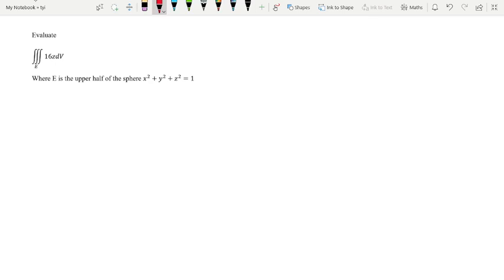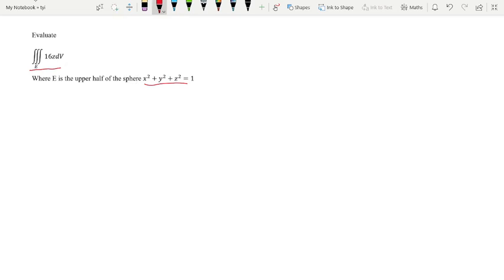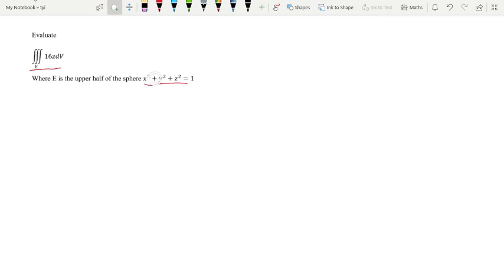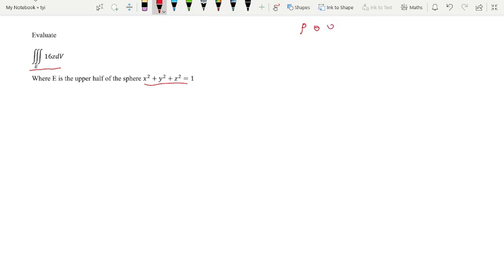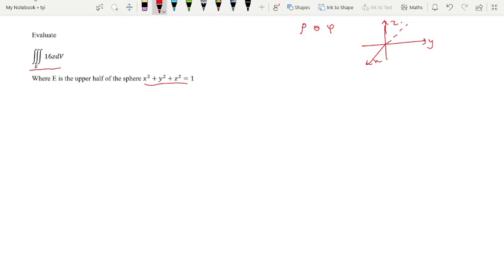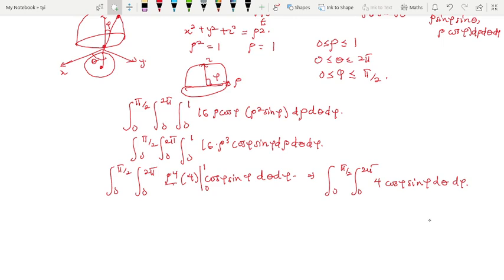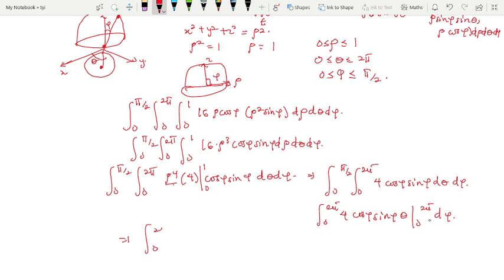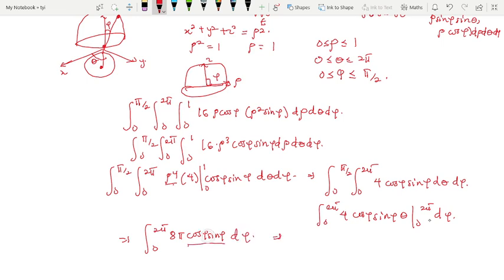Triple integrals in spherical coordinates with solved examples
In this video, we dive into how to solve triple integrals in spherical coordinates with solved examples. This technique is essential in multivariable calculus for simplifying the integration process when dealing with spherical symmetry. We'll guide you through the step-by-step process, explain the fundamental concepts, and work through detailed examples to ensure you master this important calculus tool. Whether you're a student preparing for exams or a math enthusiast, this video will enhance your understanding of triple integrals in spherical coordinates.